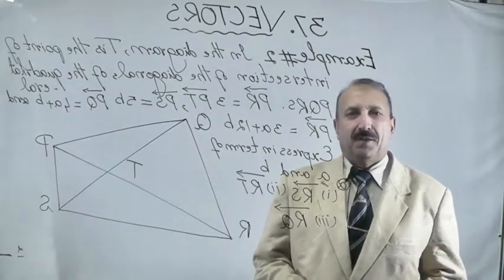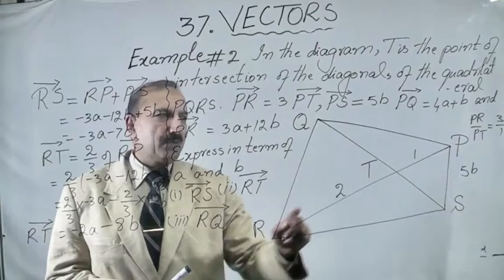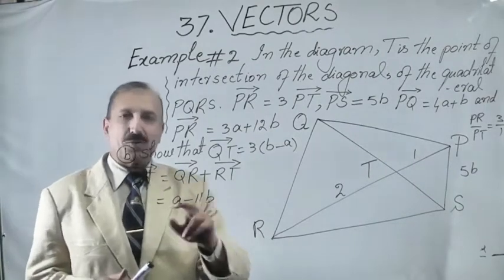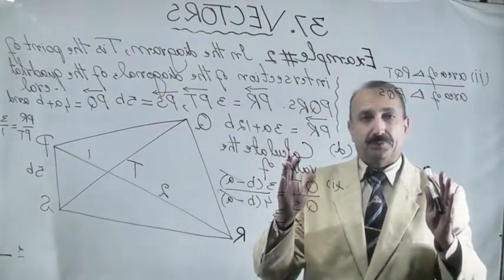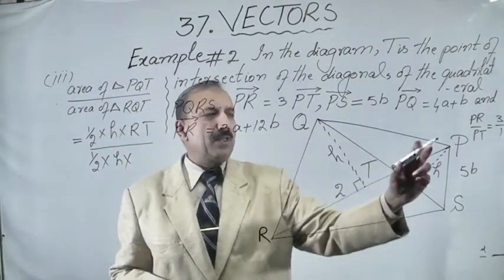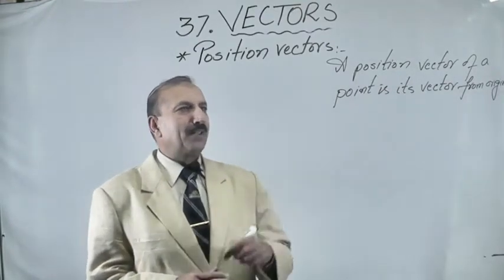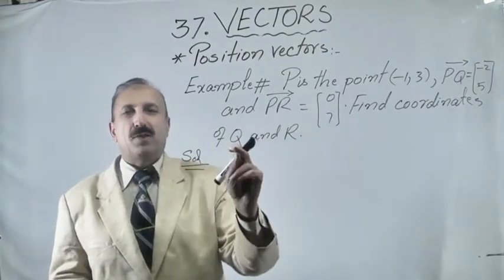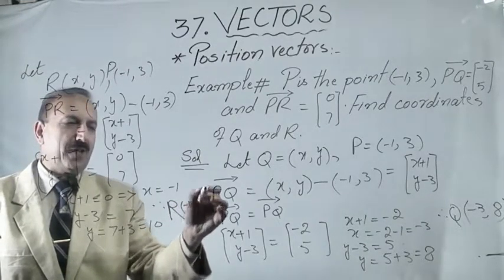Vectors part 5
General form part 2 and Position Vectors.